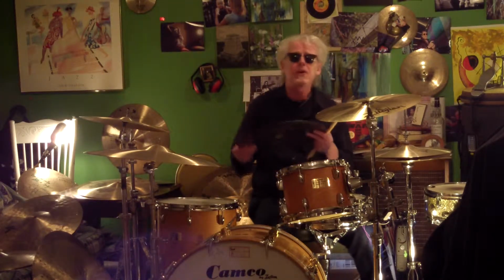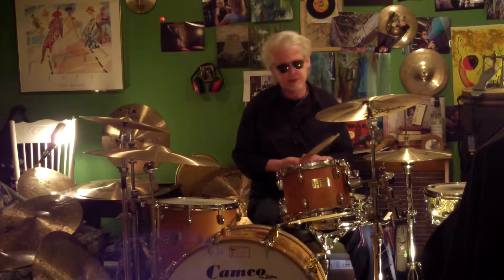New drum reviews at T Bruce Wittet.com 2014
Happy New Years. I'm playing new Regal Tip Jason Sutter sticks (fab), the "new" A Zildjians tweaked to 1960s specs by Paul Francis; pledging to review more drums, cymbals new and old in painful detail!